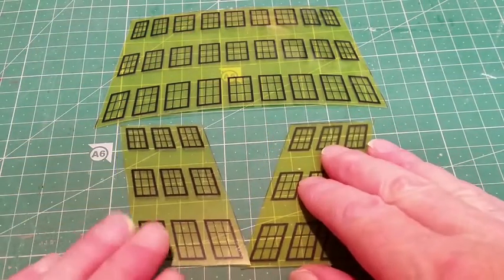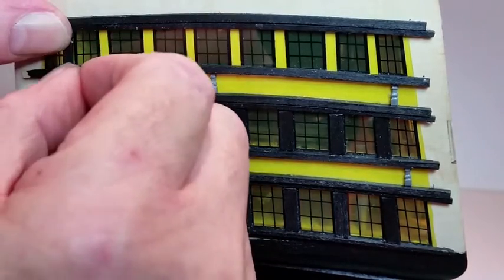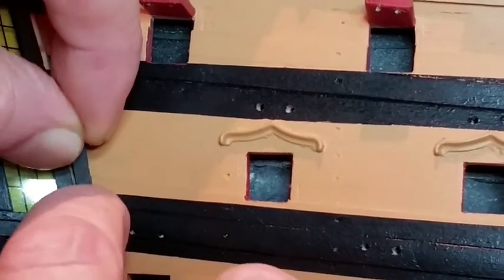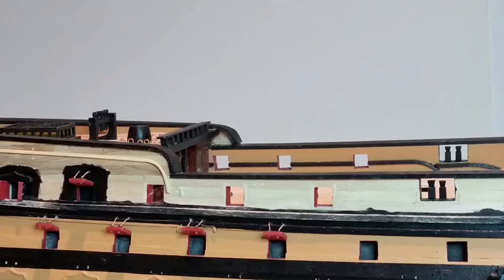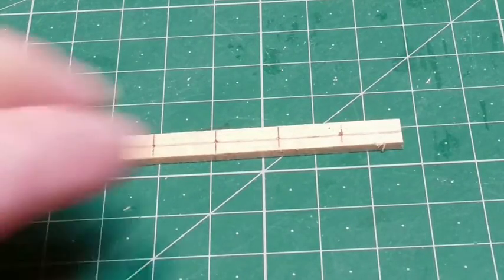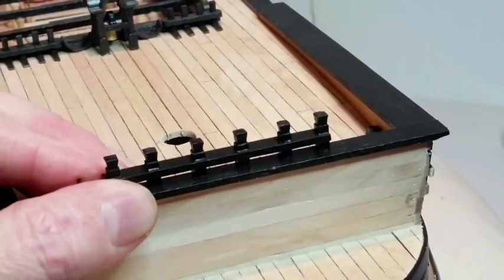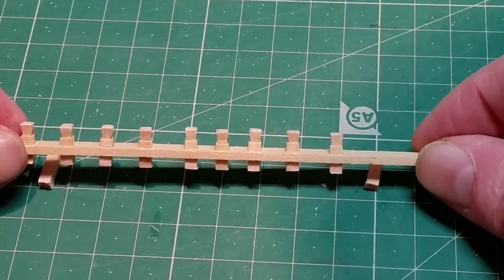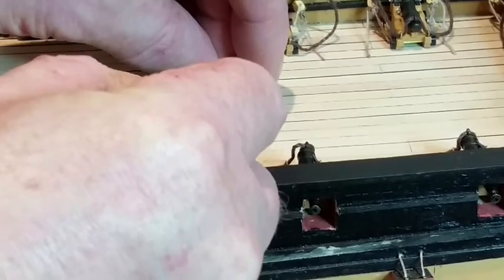Official HMS Victory Build Diary - Pack 9, Stage 83-84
De Agostini ModelSpace presents the Official HMS Victory Build Diary.

This video details what's included and the build process for Pack 9, Stage 83-84 of your HMS Victory subscription.

If you wish to order this 1:84 model of Lord Nelson's HMS Victory,

Your model is a highly detailed and beautifully crafted rendition of Lord Nelson's flagship at the legendary battle of Trafalgar, and details every feature of the original ship. Each high-quality component has been superbly recreated to the original spec by De Agostini.

Each pack of the HMS Victory build will supply you with all necessary parts to model this iconic ship, including her sails, rigging, flags, crew members, and Victory’s full complement of 104 guns. The pack includes a booklet with an in-depth look at the Naval warships of Nelson’s era, plus a detailed step-by-step assembly guide showing you how to build your model. Along with the clearly photographed instructions, the booklets will explain all the modelling techniques you’ll need to achieve superb results, and include useful hints and tips to help you master the trickier skills involved.

You can also access our 'HMS Victory' forum where you can ask other modellers questions, gain useful tips and hints, and follow the official ModelSpace build diary.